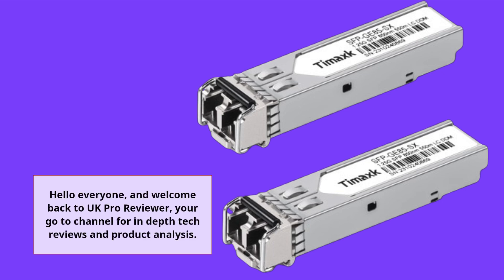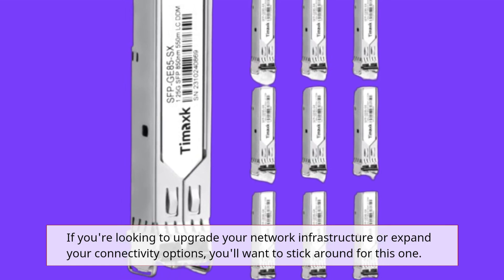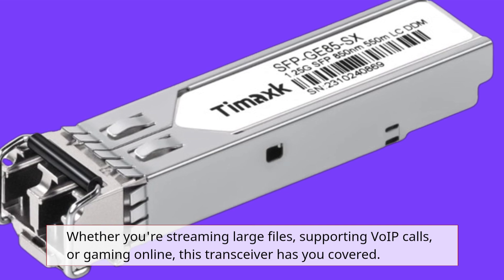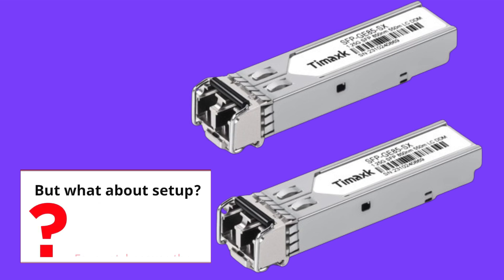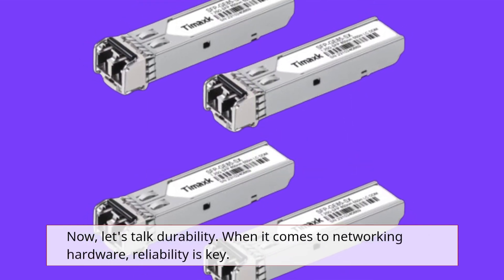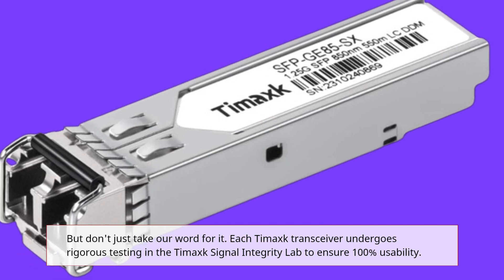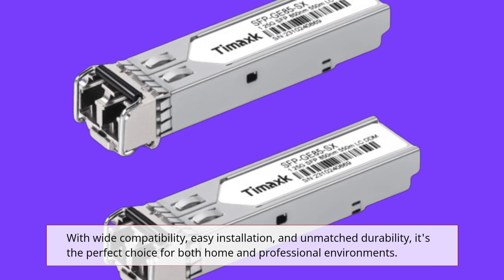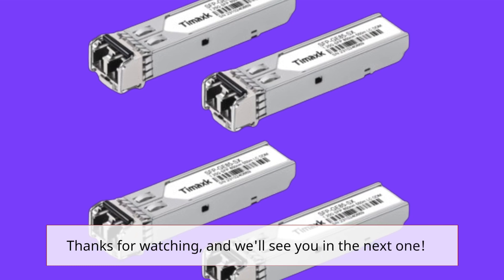🔌 Timaxk 1.25G SFP 1000Base-SX | LC Multi Mode 1G Fiber Transceiver Modular for Cisco Review 🔌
Amazon Product Name : Timaxk 1.25G SFP 1000Base-SX | LC Multi Mode 1G Fiber Transceiver Modular for Cisco

Welcome to our review of the Timaxk 1.25G SFP 1000Base-SX LC Multi-Mode 1G Fiber Transceiver Modular for Cisco! In this video, we'll be discussing the features and performance of this fiber transceiver module, specifically designed for Cisco networking equipment.

The Timaxk 1.25G SFP 1000Base-SX LC Multi-Mode 1G Fiber Transceiver is a high-quality and reliable solution for extending the reach of your network connections. This SFP module is compatible with Cisco switches, routers, and other networking devices, providing seamless integration into your existing network infrastructure.

Featuring LC connectors and support for multi-mode fiber optic cables, this transceiver module is capable of transmitting data at speeds of up to 1.25Gbps over distances of up to 550 meters. Whether you're connecting devices within a data center, office building, or campus environment, the Timaxk SFP module delivers fast and stable performance.

One of the key benefits of the Timaxk 1.25G SFP 1000Base-SX LC Multi-Mode 1G Fiber Transceiver is its hot-swappable design, allowing for easy installation and replacement without the need to power down your network equipment. Simply plug the module into an available SFP port on your Cisco device, and you're ready to go.

This fiber transceiver module also features high-quality construction and advanced optics, ensuring reliable data transmission and minimal signal loss. Plus, with its compact and lightweight design, it won't take up much space in your networking cabinet or rack.

Whether you're upgrading your existing network infrastructure or expanding your network capabilities, the Timaxk 1.25G SFP 1000Base-SX LC Multi-Mode 1G Fiber Transceiver is a cost-effective and versatile solution. Its compatibility with Cisco equipment, reliable performance, and easy installation make it a great choice for IT professionals and network administrators.

Overall, if you're in need of a dependable fiber transceiver module for your Cisco network, the Timaxk 1.25G SFP 1000Base-SX LC Multi-Mode 1G Fiber Transceiver is definitely worth considering. Be sure to check it out for yourself and experience the benefits firsthand.